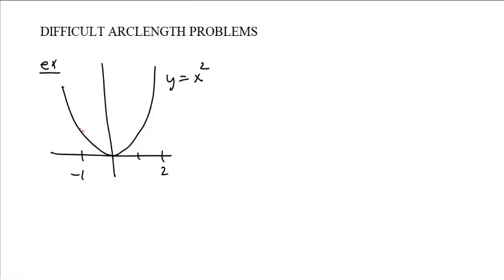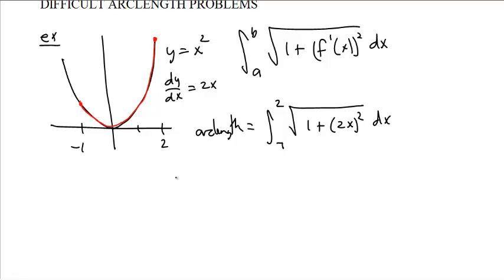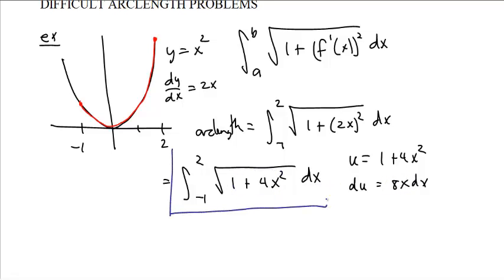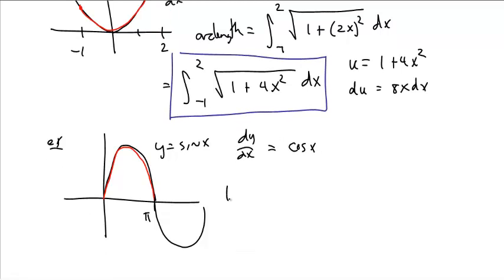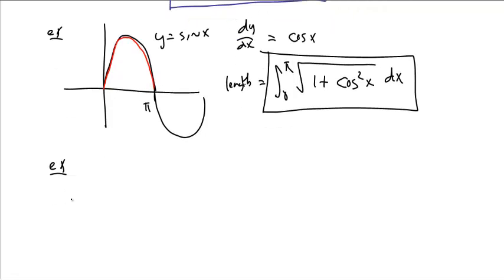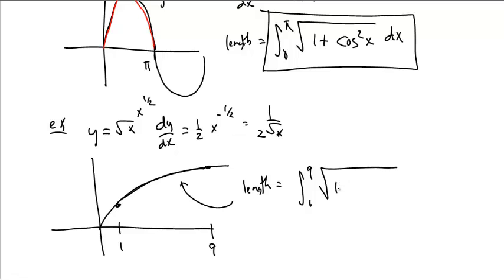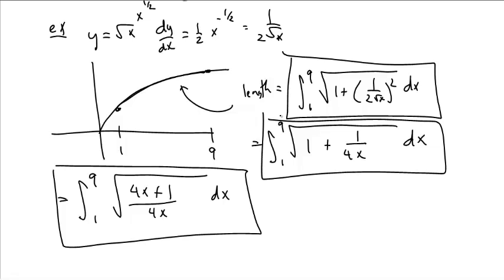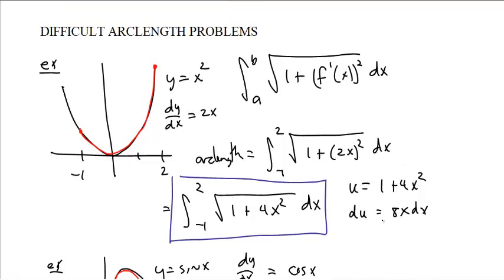Difficult arclength examples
Using the arclength formula to get integrals we don't know how to solve.